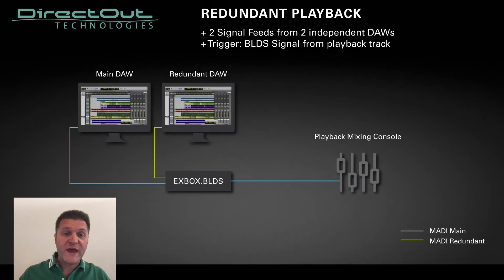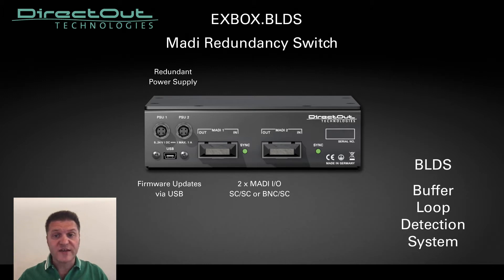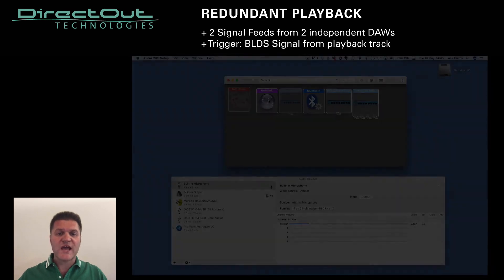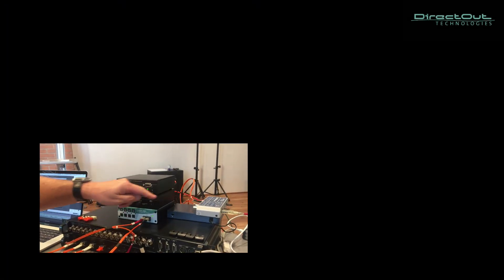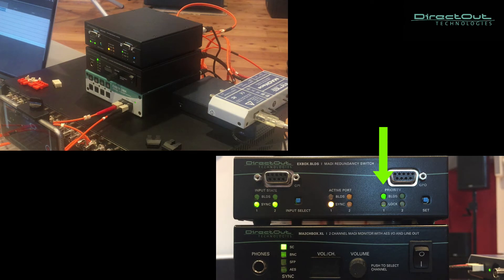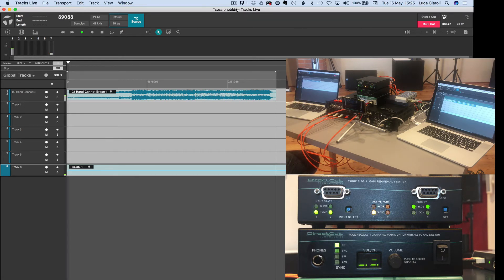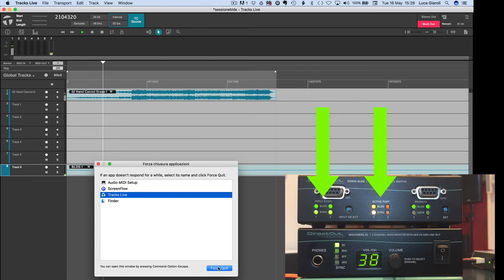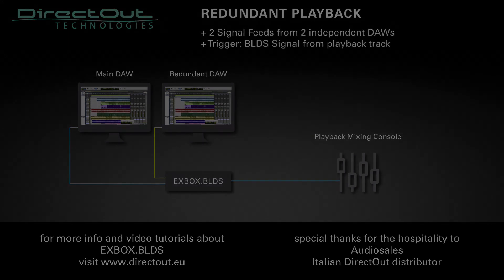DirectOut EXBOX.BLDS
EXBOX.BLDS MADI Redundancy Switch - Working with BLDS (Buffer Loop Detection System)
This video demonstrates the use of EXBOX.BLDS to setup a fully redundant playback system.